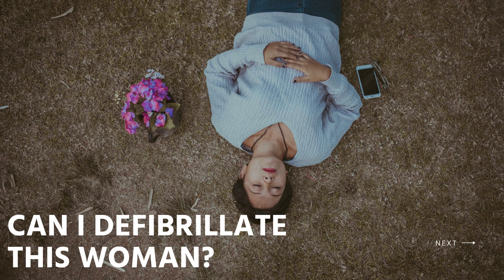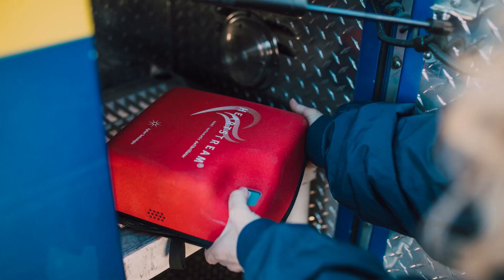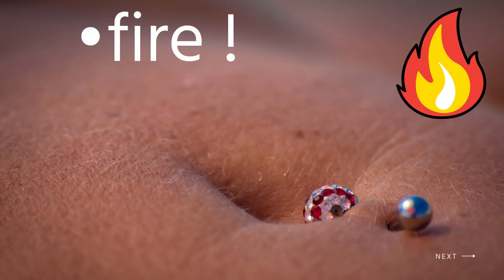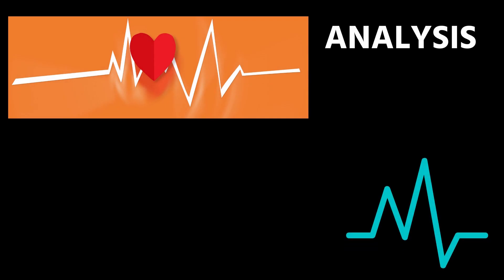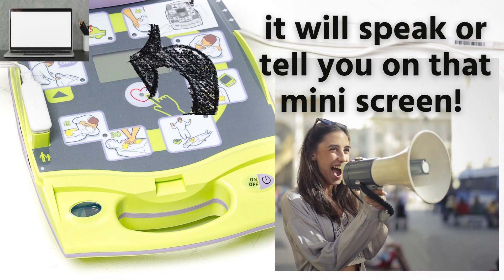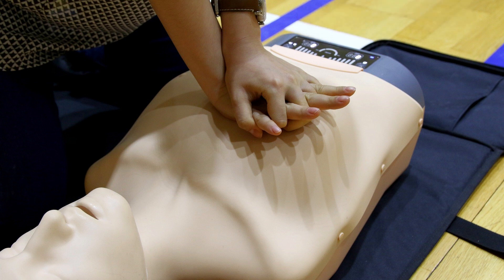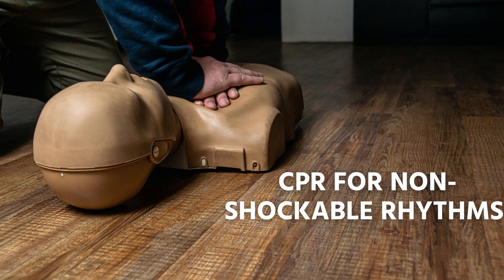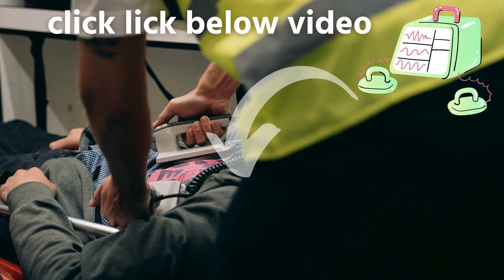♥️HOW TO DEFIB WOMEN|DEFIBRILLATE THAT WOMAN|DEFIBRILLATION ON WOMEN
How to Defib a woman. Would you know how to defibrillate a woman having a cardiac arrest? Vlogtober.
DEFIBRILLATION IS A LIFESAVER! In this video, you will learn how to use a defibrillator in a woman
, defibrillation in a woman.How to use an AED in a woman.How to use an Automated External Defibrillator in a woman.
DOWNLOAD YOUR " DON'T GET SICK CHECKLIST " HERE!↙️

OWN YOUR HEALTH. Medical Information at your fingertips,INTERNATIONAL HEALTH.YOUR PATH TO GOOD HEALTH AND WELLNESS, FITNESS AND EXERCISE, DIET TIPS, INTERNAL MEDICINE, SURGICAL MEDICINE, PLASTIC AND RECONSTRUCTIVE SURGERY, MEDICAL HISTORY, HISTORY OF MEDICINE, HEALTHCARE, HEALTH EDUCATION, FUN FACTS

heart attack, 911biomed, woman defib, 911-biomed, defib, defib woman,girl defib,cardioversion,
reanimation, rettungsdienst
woman, defib girls cpr ,911 biomed
,cpr woman, defib scene
,911 biomed,911biomed,defib on woman,biomed 911,cpr woman defib,